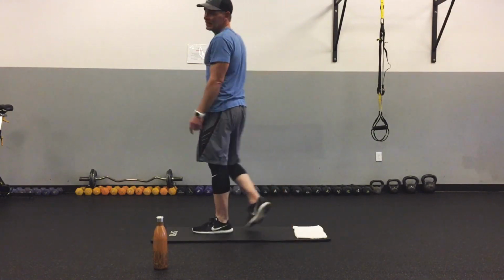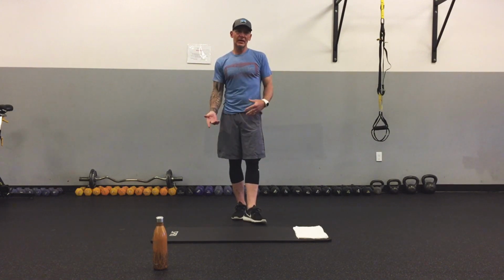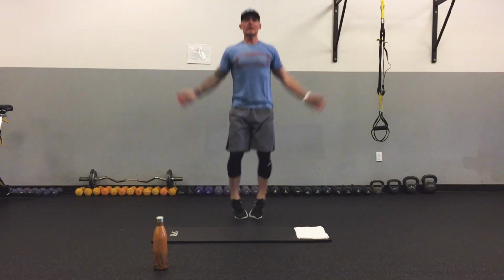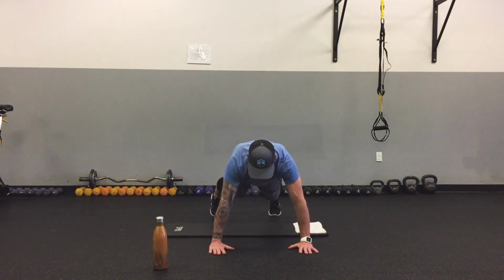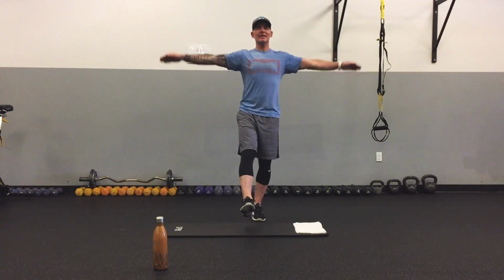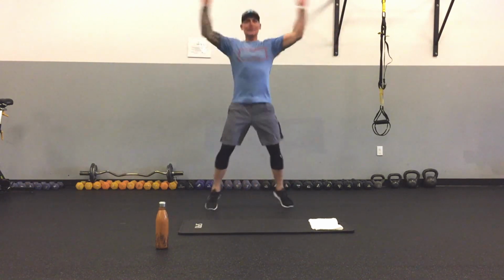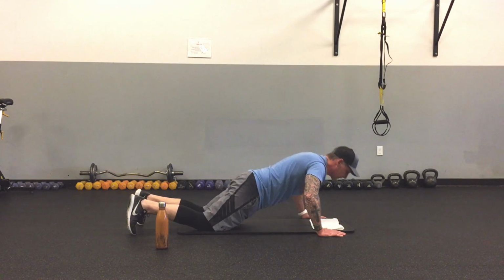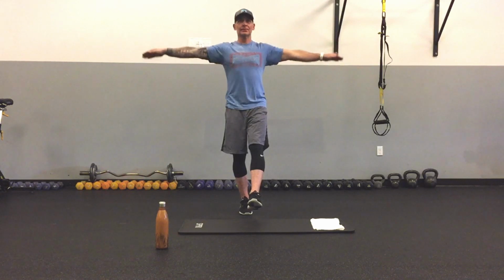AT HOME WORKOUT #1 X-CIRCUIT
30 minute interval training workout.